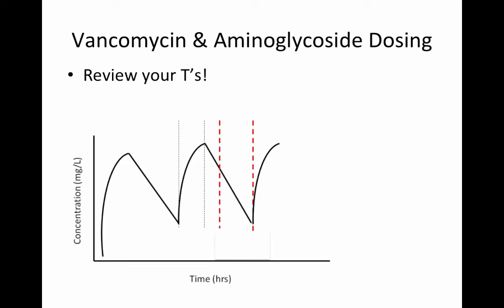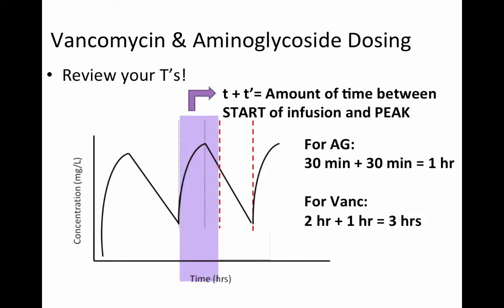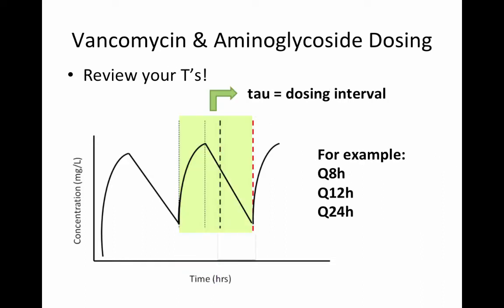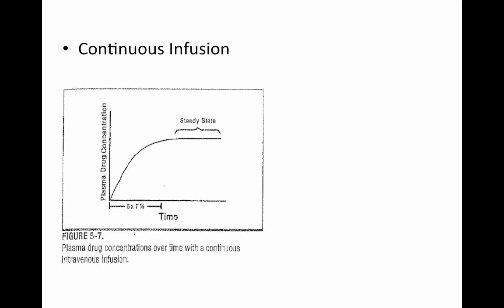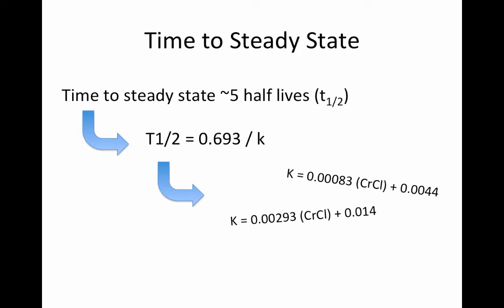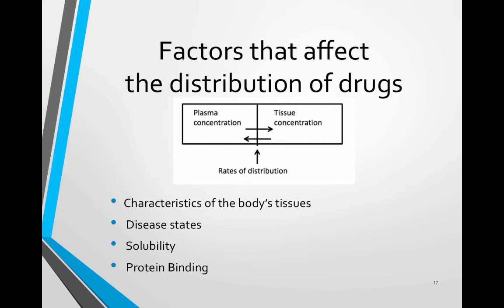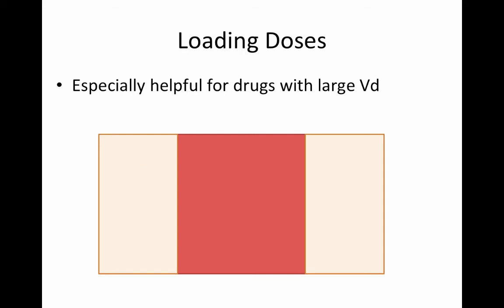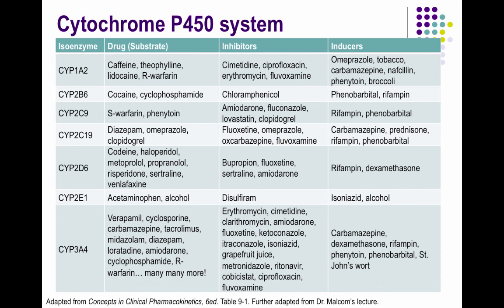Quick Clin PK Review_Part1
Table of Contents:

00:21 - Disclosure
00:28 - Infusion Confusion
00:31 - Vancomycin & Aminoglycoside Dosing
00:46 - Vancomycin & Aminoglycoside Dosing
02:19 - Vancomycin & Aminoglycoside Dosing
03:39 - Vancomycin & Aminoglycoside Dosing
03:54 - Vancomycin & Aminoglycoside Dosing
04:00 -
05:39 - UpToDate Article
07:24 - Volume of Distribution
07:25 - Volume of Distribution
07:28 - Factors that affect the distribution of drugs
08:49 - Loading Doses
09:54 - Loading Doses
10:28 - Drug Interaction Review
10:30 - Drug Interaction Review
10:34 - Drug Interactions
11:37 - Cytochrome P450 system
11:52 - Cytochrome P450 system